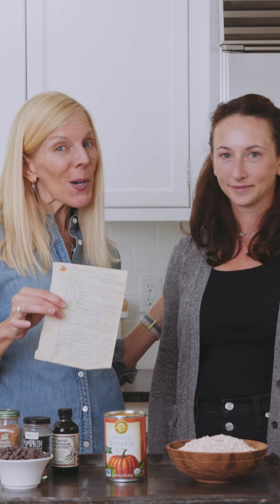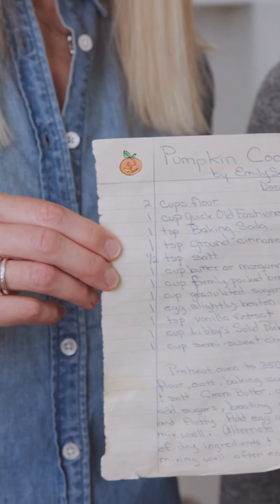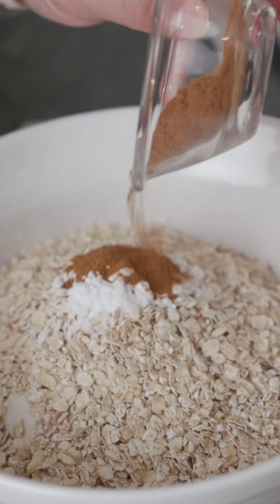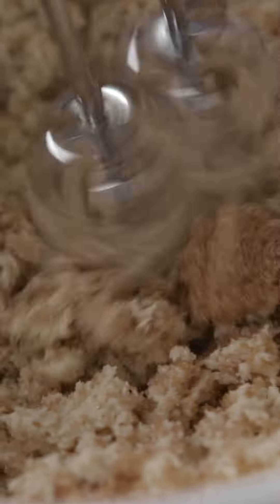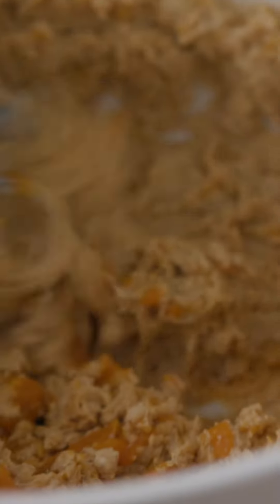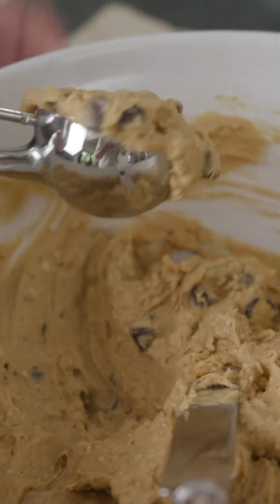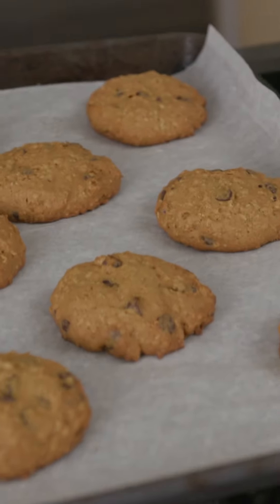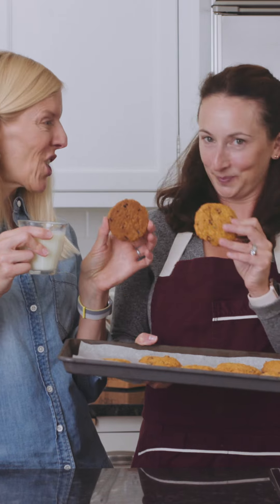THE BEST Pumpkin Chocolate Chip Cookies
🎃 🍪 This is THE BEST pumpkin cookie recipe of the season. Lightly spiced, chocolatey, and chock full of pumpkin and oats, this cookie hits all the right notes! Full recipe details